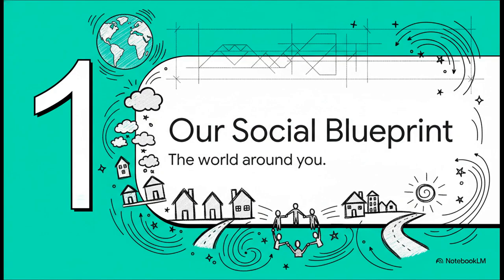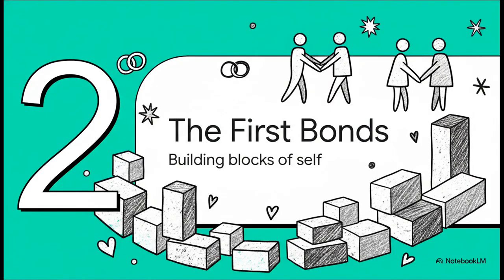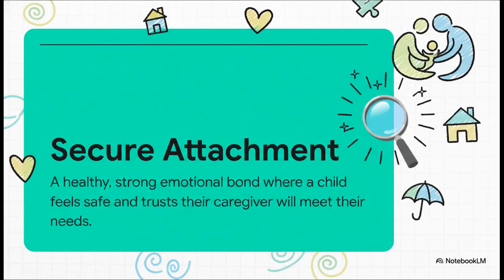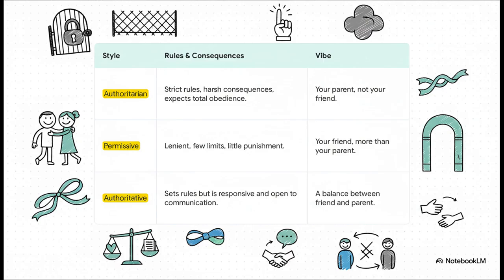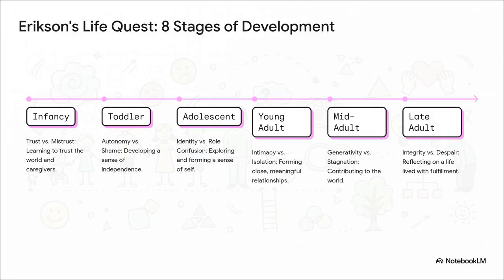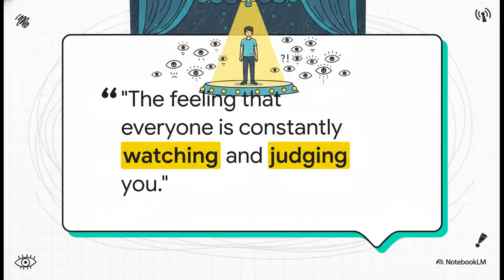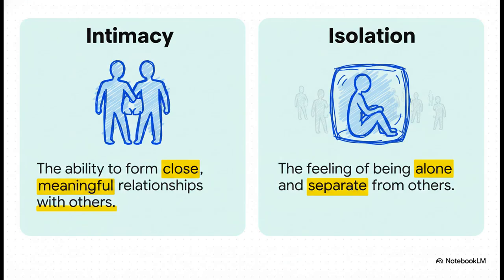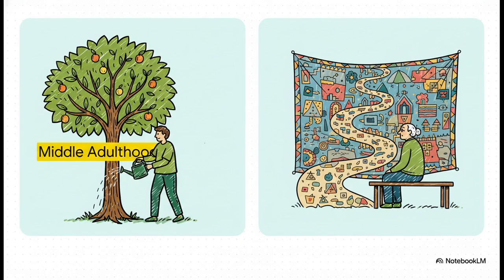AP Psychology Unit 3: Module 3.6 (Social-Emotional Development Across the Lifespan)